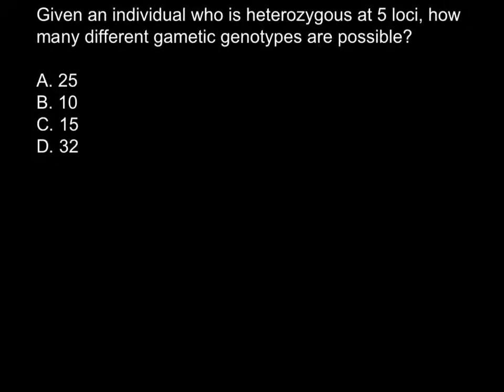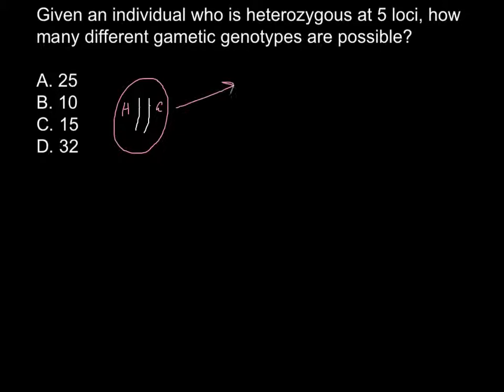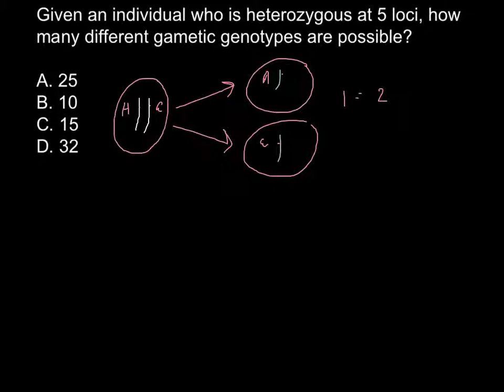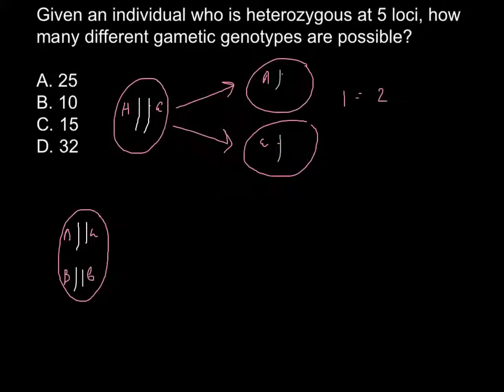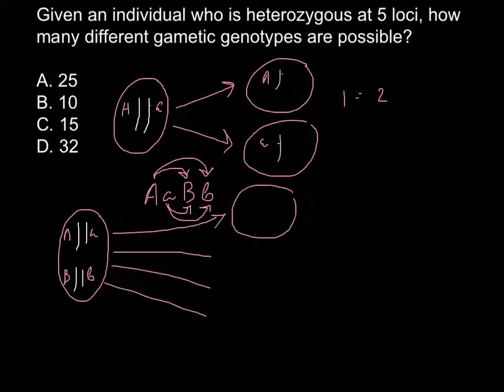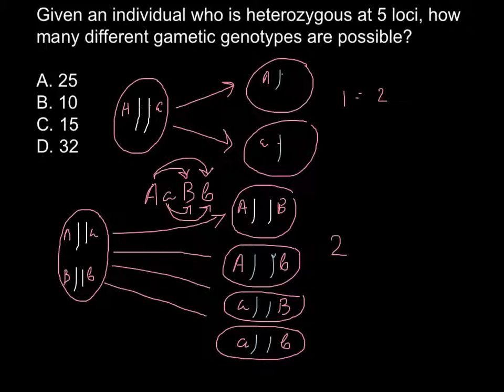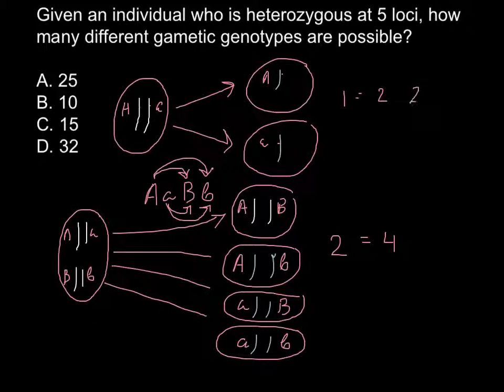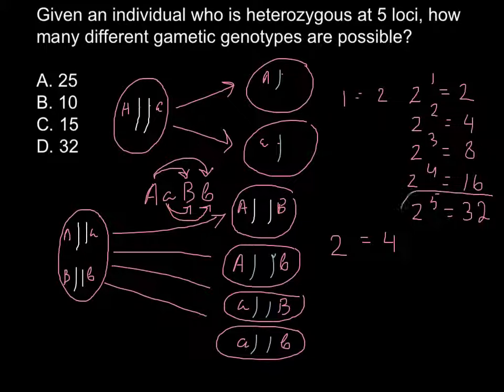How to calculate alleles segregation in gamets?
The observation that the two alleles in an individual can separate, with half of the progeny inheriting one allele and half of the progeny inheriting the other allele, is known as Mendel's law of segregation. It helps explain why progeny do not always resemble their parents. For example, two round pea plants with the genotype Rr can be crossed to produce a wrinkled pea plant. The two alleles, R and r, do not mix or change each other even though they are present in the same individual. Each allele can contribute to the next generation.

Like any good hypothesis (a scientific "law" is simply a hypothesis that is supported by an overwhelming amount of data), Mendel's law of segregation allows us to make predictions that can be tested by gathering more data (i.e. from additional experiments). We can also use this as an opportunity to practice using Punnett squares. For each of the following crosses, draw a Punnett square and give the predicted genotypic and phenotypic ratios among the progeny. In each case, the capital letter represents the allele for the dominant trait.